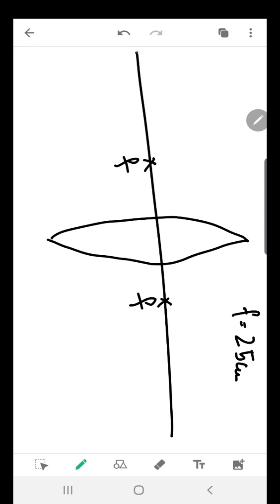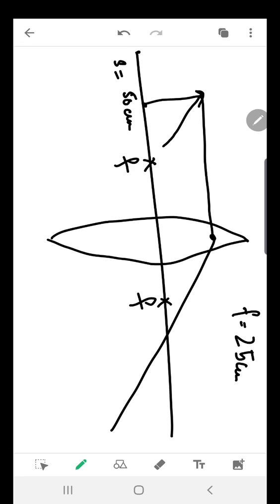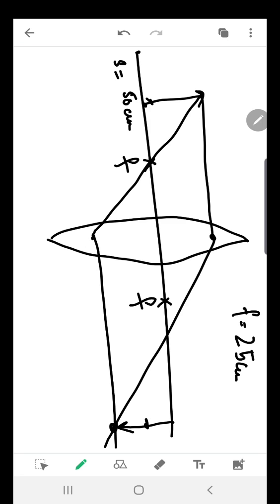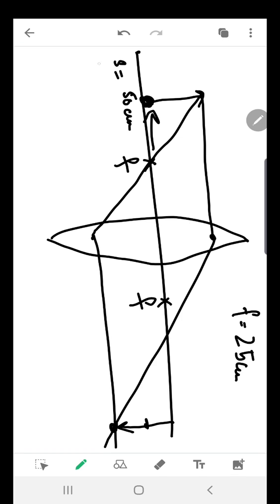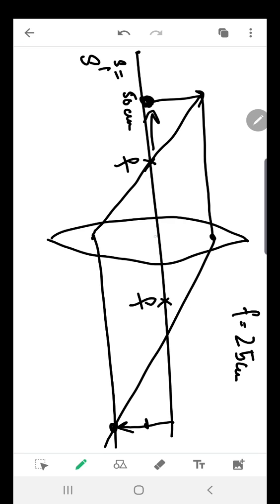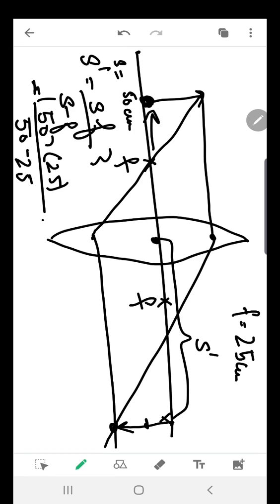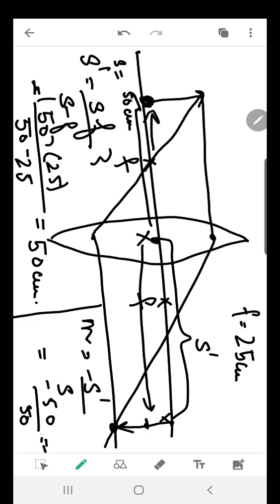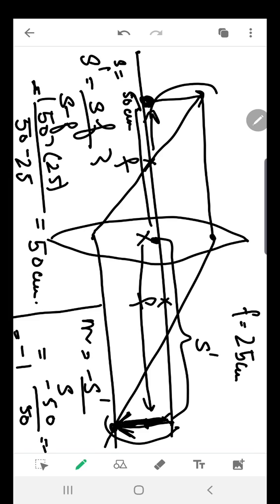Lenses part 2